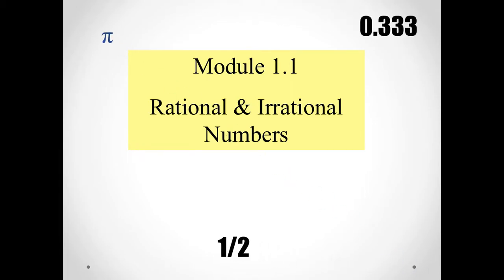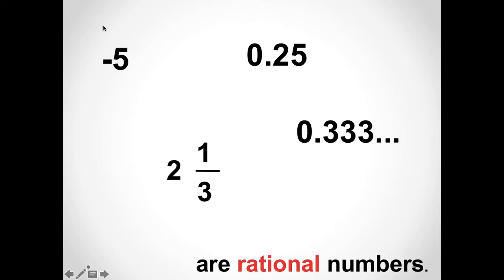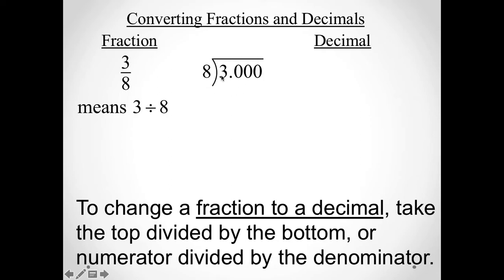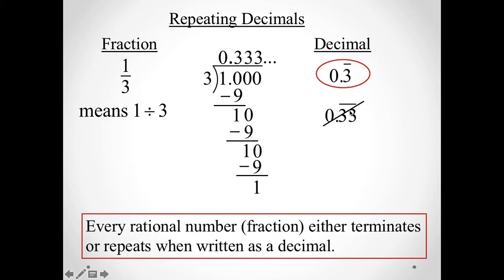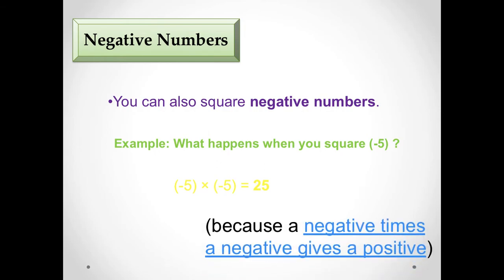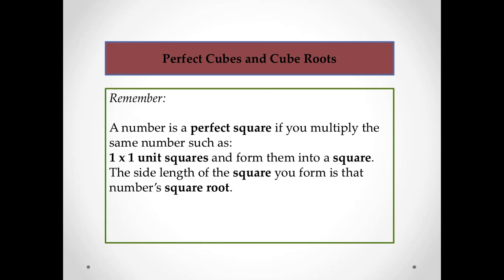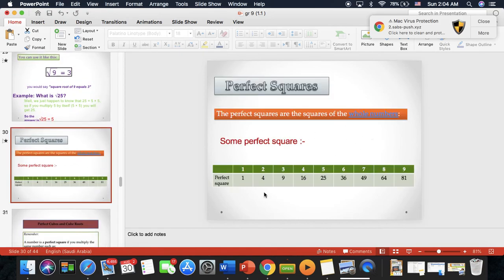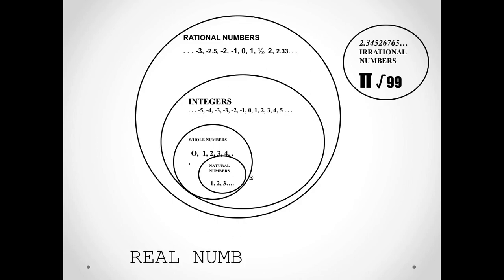Go Math gr 9 (1.1)